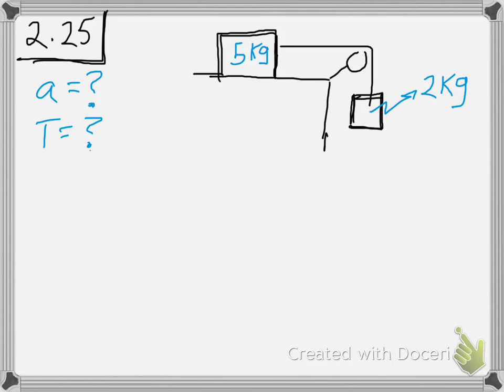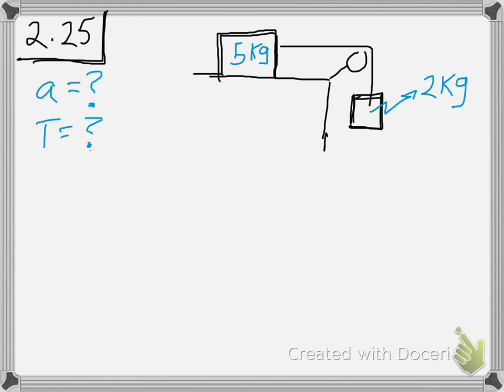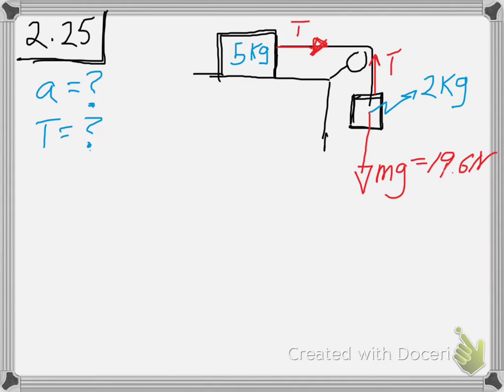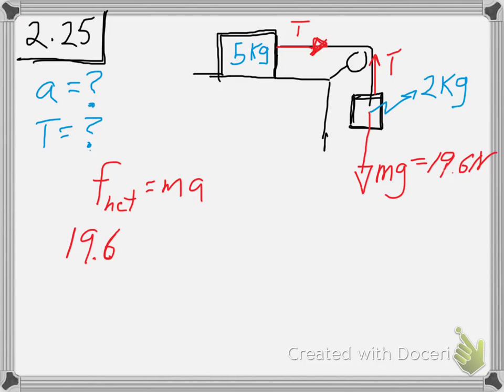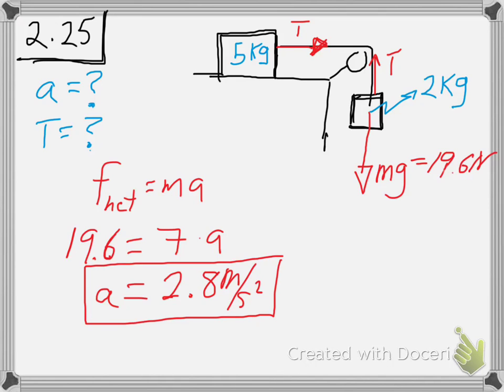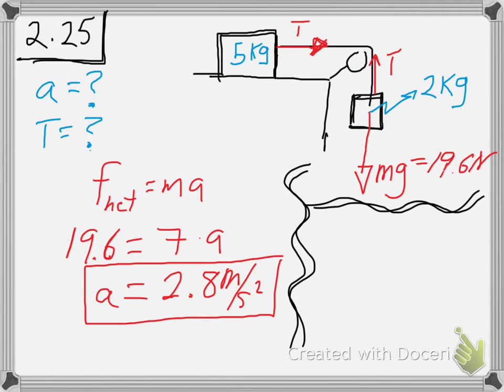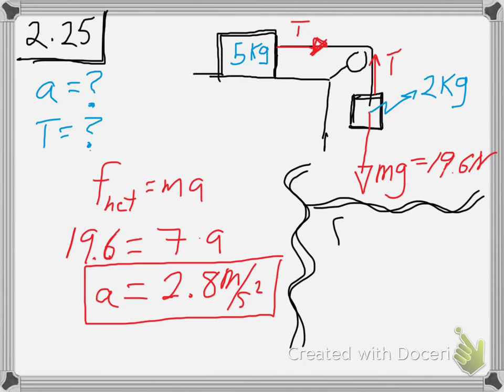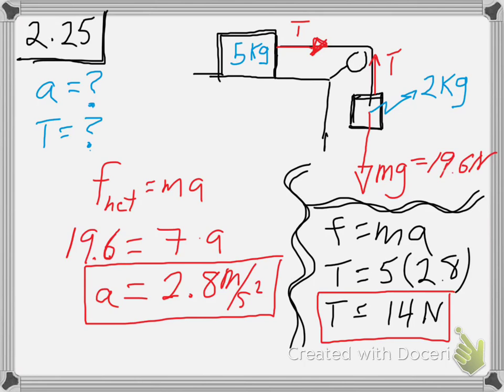Worked Example 2.25